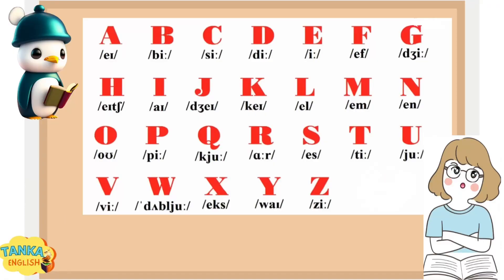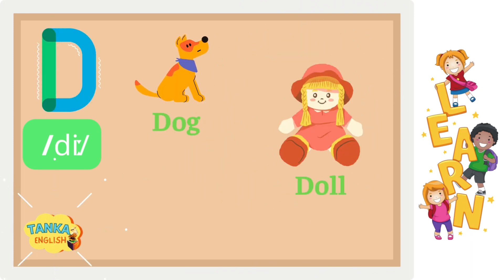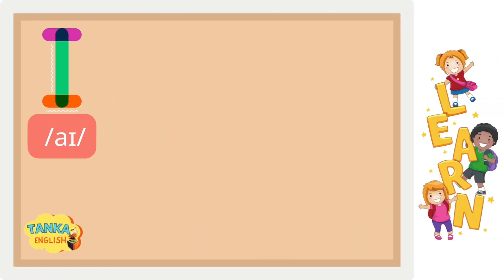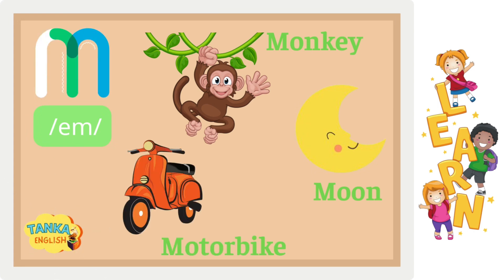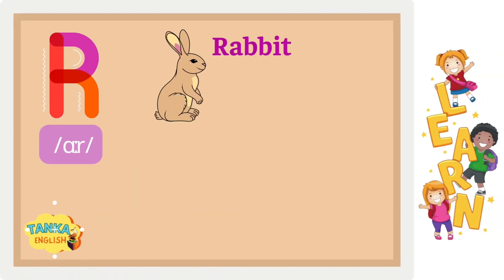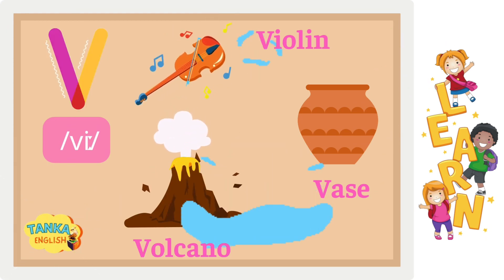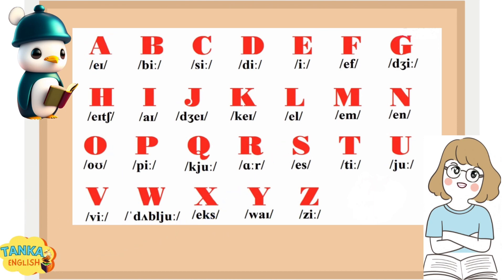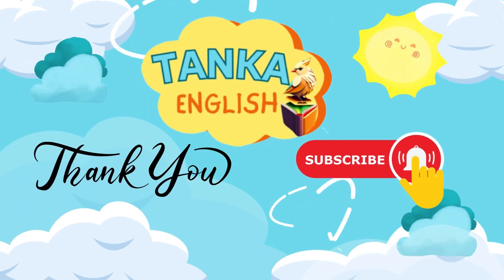All 26 letters / Learn alphabet from A to Z/ A-B-C-D/ ABCD | by Tanka English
In this lesson. Tanka will teach you how to read the alphabet from A to Z. Its time to get stared!